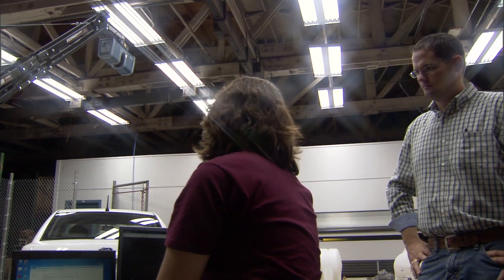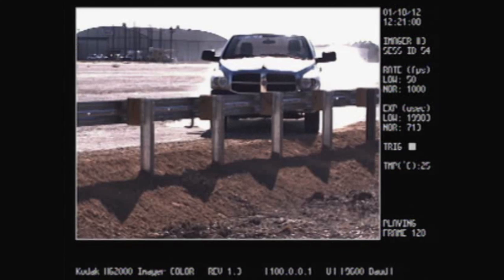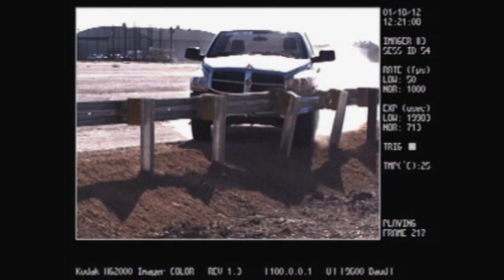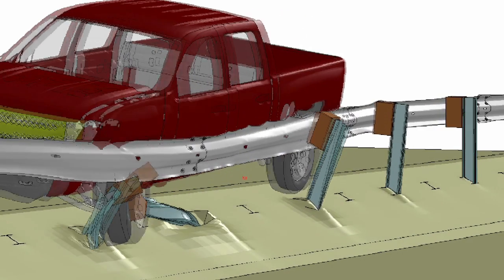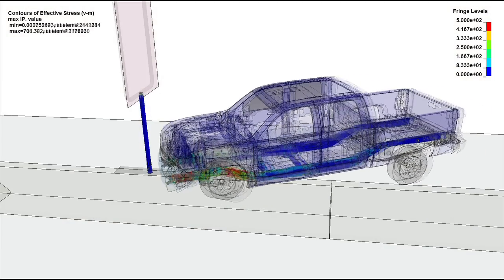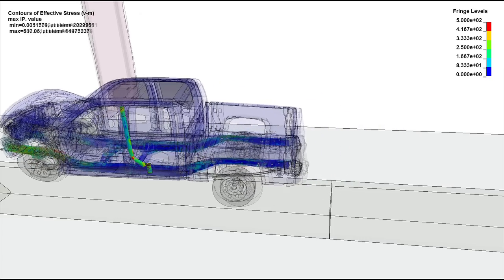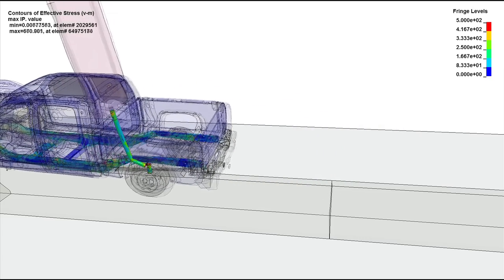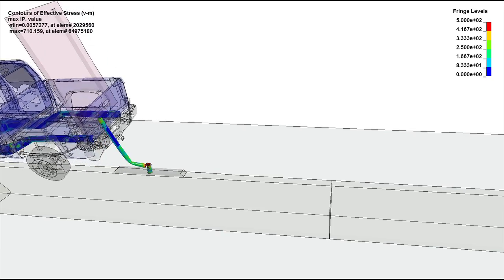Simulated Crash Testing